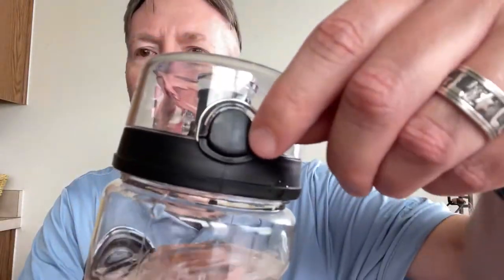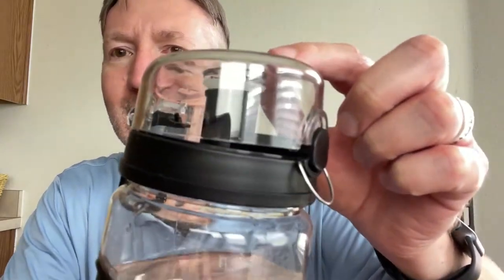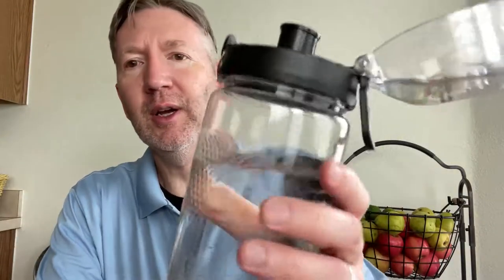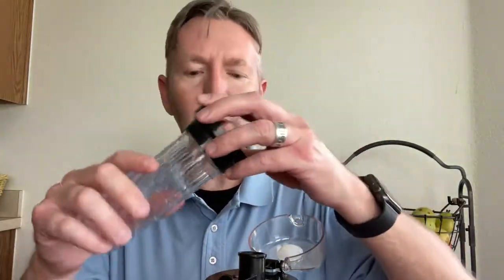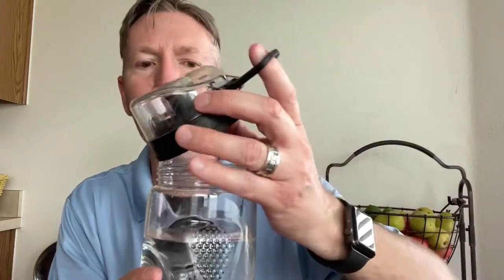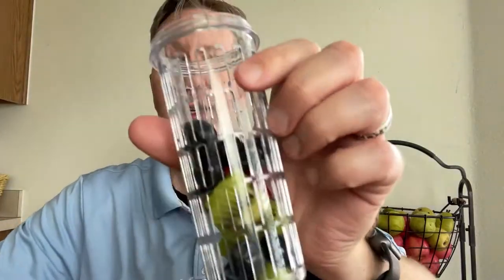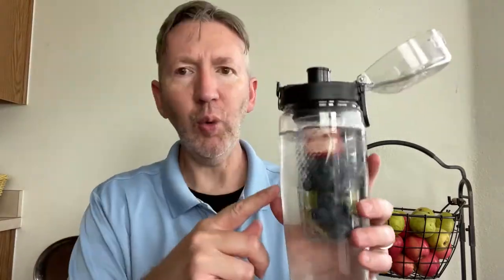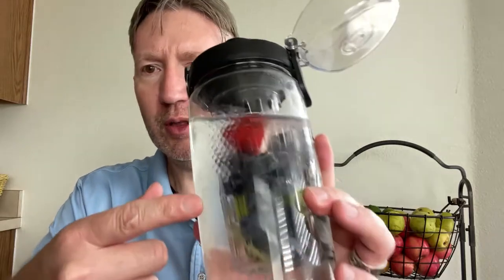Testing the Brimma Water Bottle Fruit Infuser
Hydrate: Stay healthy and hydrated with our fruit infuser motivational water bottle that encourages you to drink more during the day.

Durable: Made from high-quality plastic, a flip-top lid, and a nonslip grip, our large water bottle is durable and decorative. Note: For cold and warm water use only.

Easy Clean: Our clear water bottle is easy to clean and the fruit infuser insert can also be removed for hassle-free cleaning.

Versatile: Infuse drinks with mint, lemon, lime, kiwi, berries - you name it! Our reusable water bottle with fruit infuser allows you to enjoy all your favorite fruit flavors.

Gift: If you're looking for a useful and sustainable gift (e.g. Mother day gifts), our infuser water bottle for women, for men makes it the perfect choice!